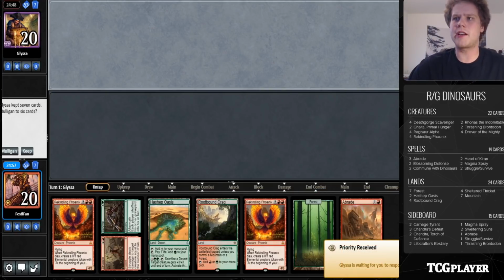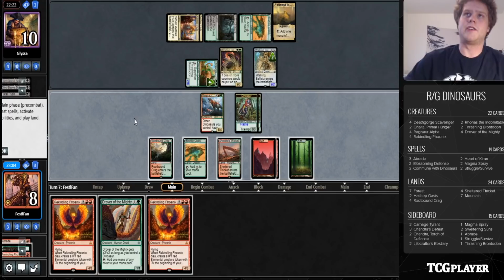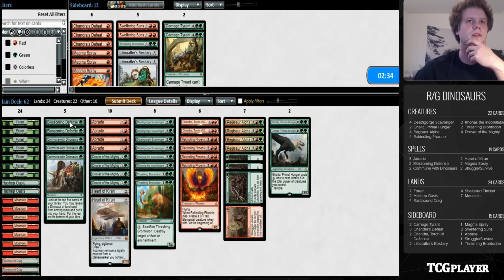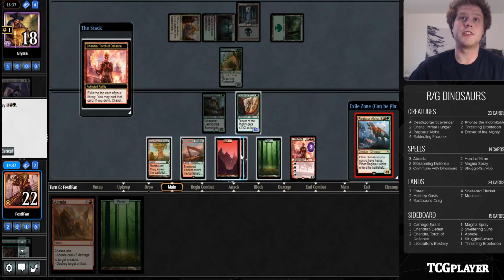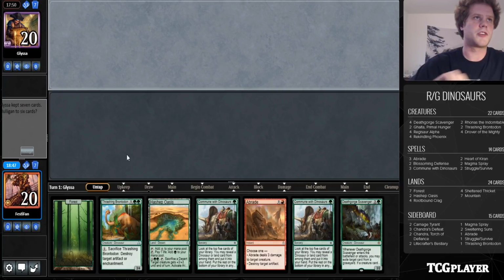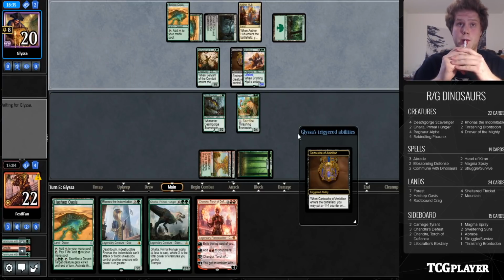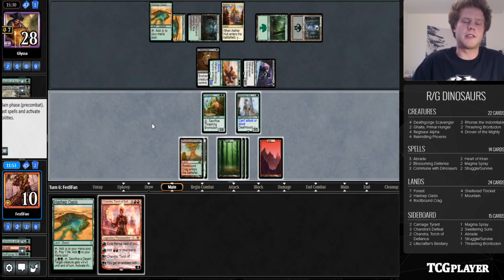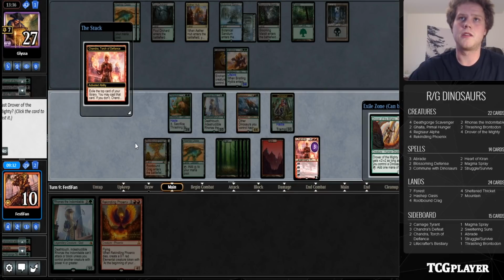[MTG] Droppin' Baums - RIX Red-Green Dinos | Match 2 VS Sultai Snake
We’re getting close to Dominaria, but Corey thinks Rivals of Ixalan still has some firepower left. He’s pulled together some hungry dinosaurs, and is ready to take a bite out of his opponents.

Commune with Dinosaurs gets the party started, and then Drover of the Mighty can ramp you right up to Rekindling Phoenix. It’s not a dinosaur, but it does have feathers, so...we’ll take it!

Ghalta, Primal Hunger and Regiaur Alpha deliver a devastating late-game punch, often with the 12/12 trample body getting haste and winning the game on the spot.

That’s one heck of a Baum to be Droppin’!